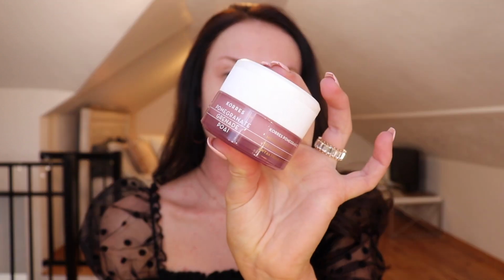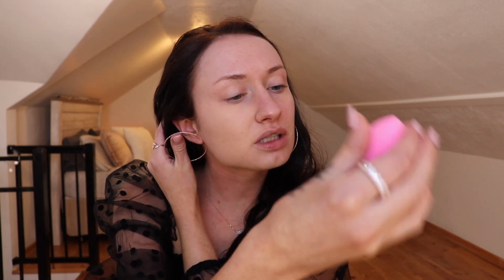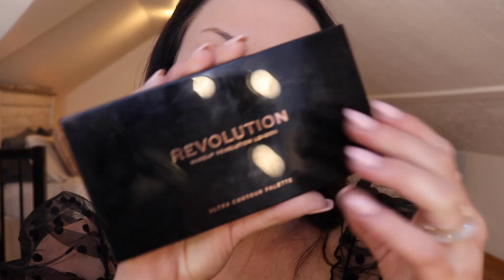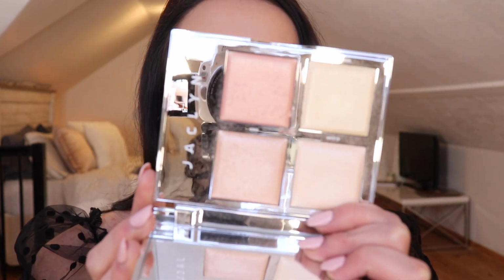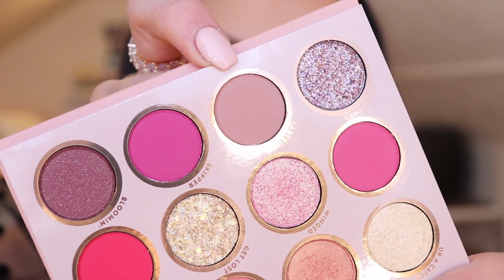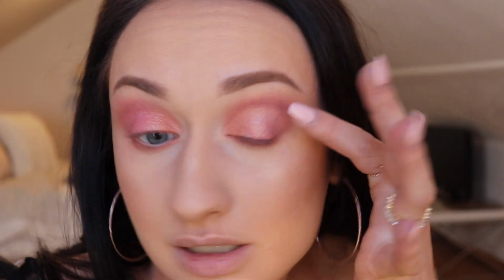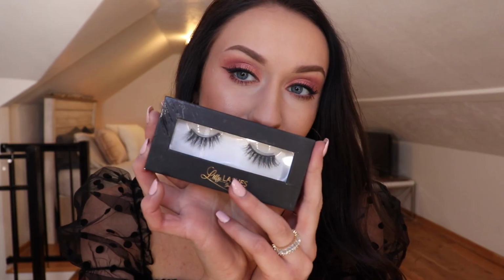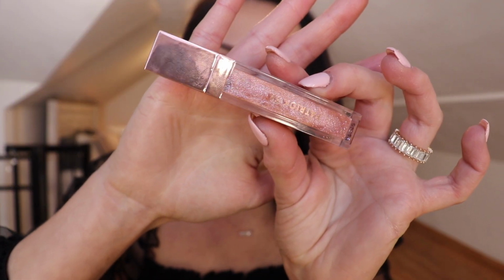♡ Valentine's Day Soft Glam ♡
I hope everyone has a great Valentine's Day! Even if you're chillin  in your PJ's drinking wine and eating chocolate, make it the best. Or if you aren't watching this for Valentine's Day, this look is a perfect soft pink glam!

Rings - Francesca's (in store) + Amazon

ＳＯＮＧ  ＵＳＥＤ
DJ Quads - Lovin'